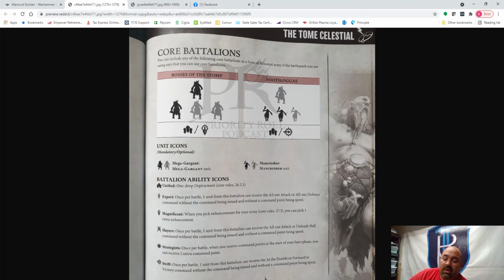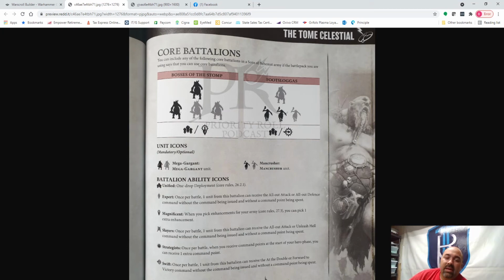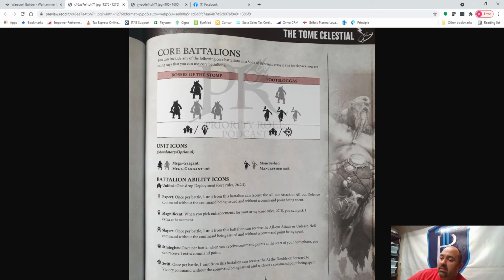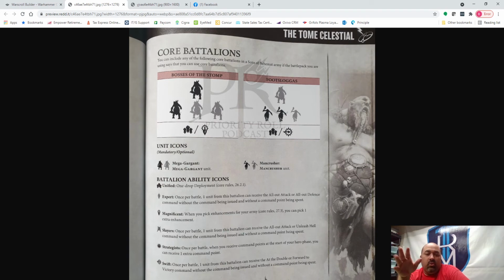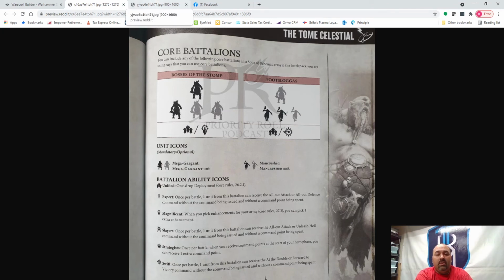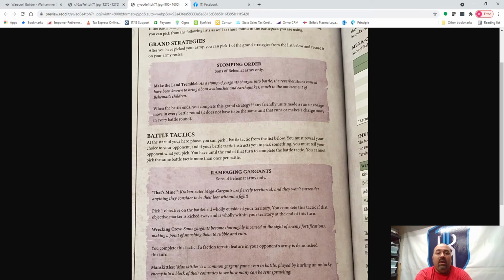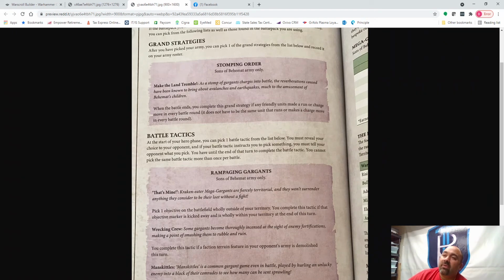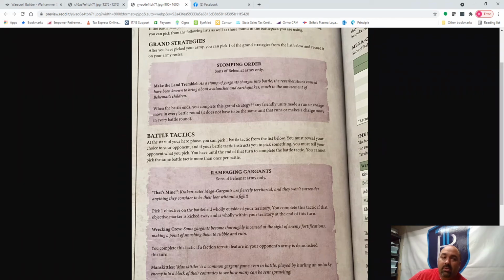Sons of Behemat White Dwarf Rules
We wanted to talk about the new Sons of Behemat rules from the new white dwarf and what they mean for AoS 3